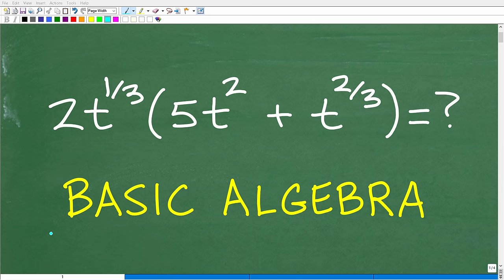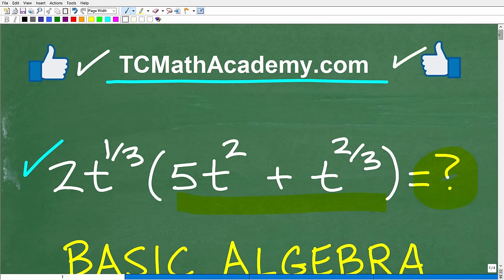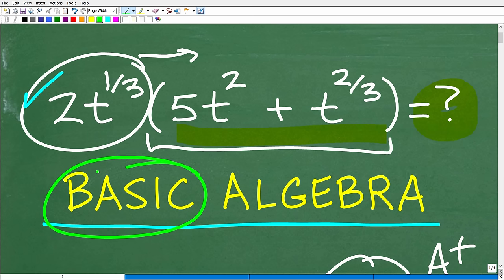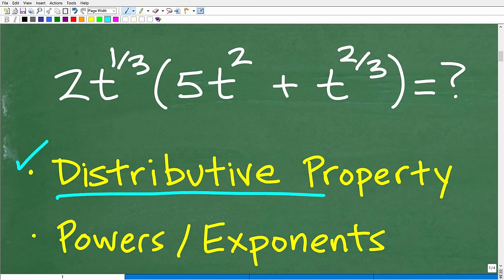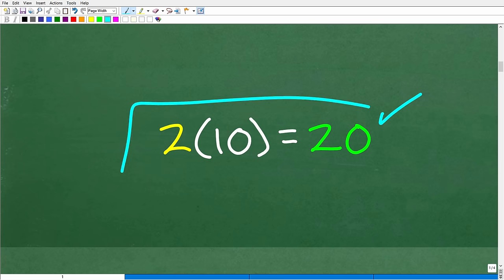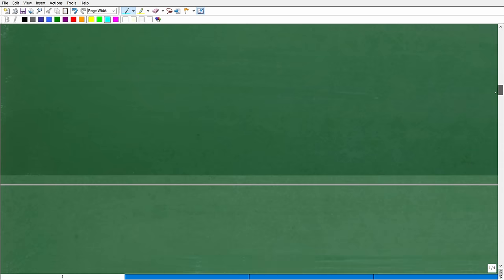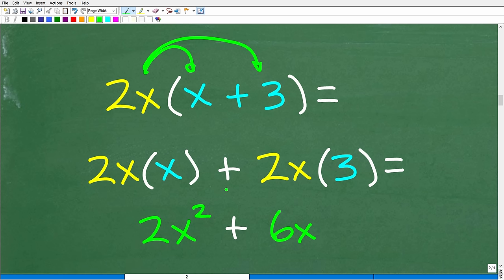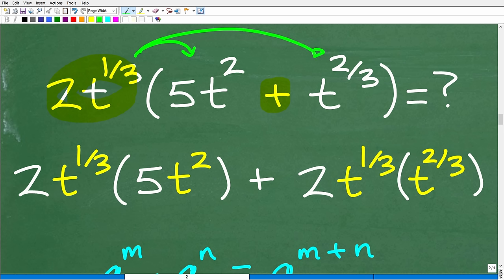2t^(1/3)* [5t^2 + t^2]=? BASIC ALGEBRA SKILLS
How to multiply polynomials and powers using the Distributive Property.